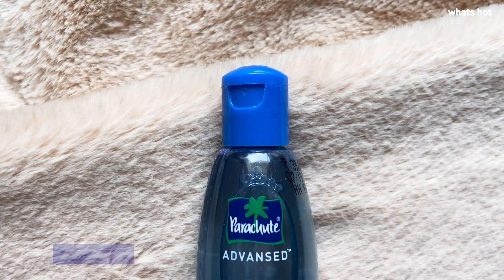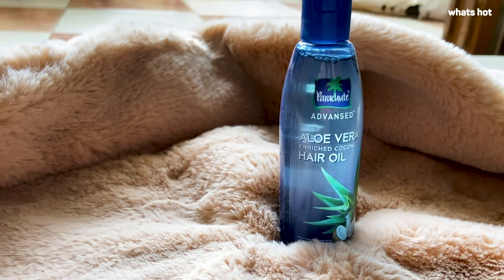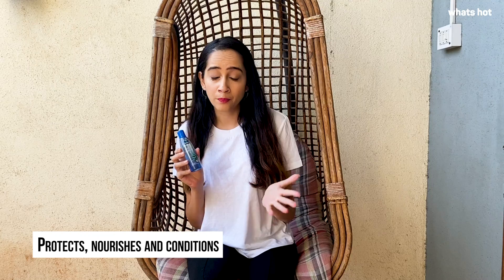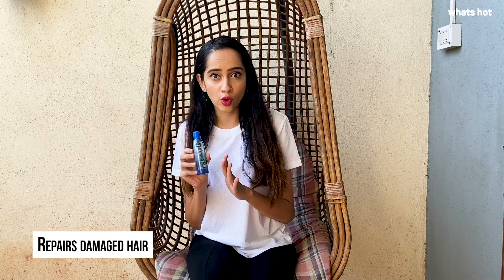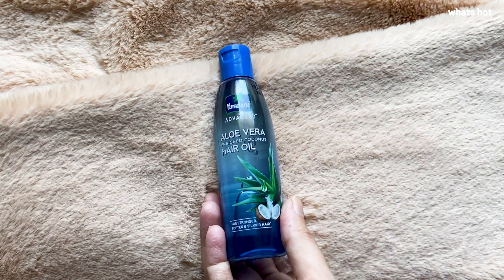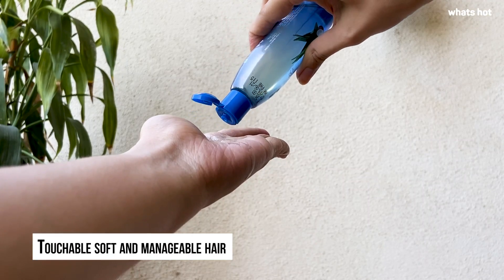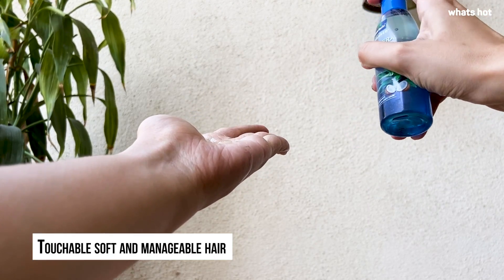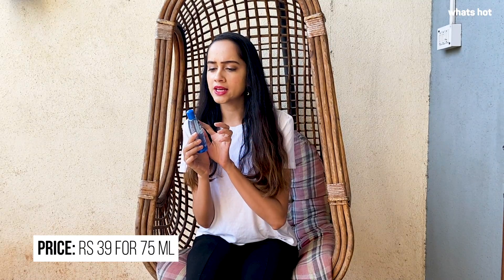Parachute Aloe Vera Coconut Hair Oil Review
Whats Hot anchors are reviewing everyday products that you can find on Amazon! Here are the hot takes on the review of Parachute AloeVera HairOil by our anchor